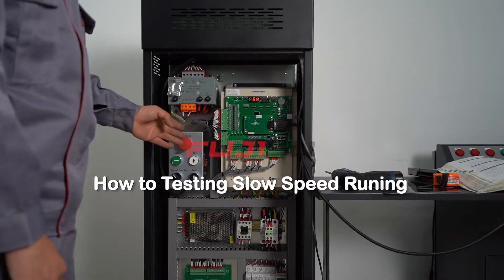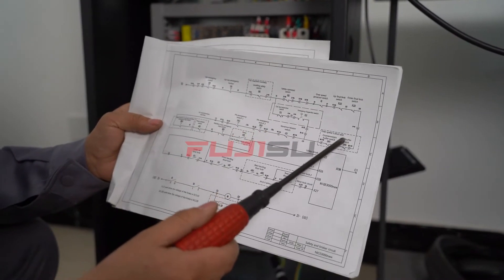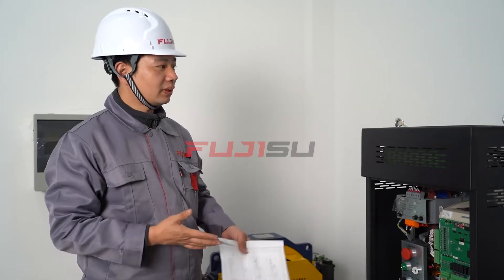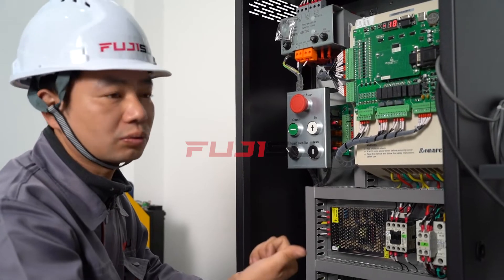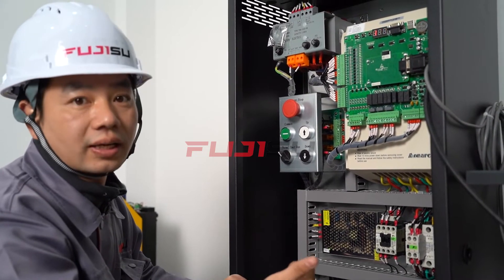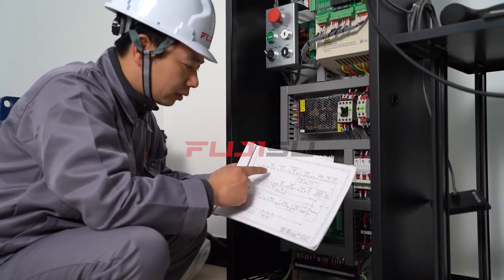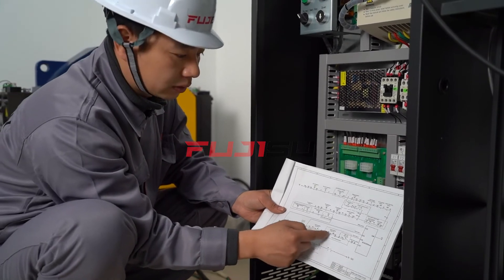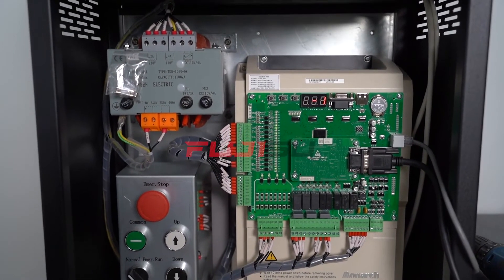How to Testing Moanarch Inverter NICE 33000+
Testing Slow Speed Runing of Monarch Inverter NICE 3000+
Contact to get more elevator details: